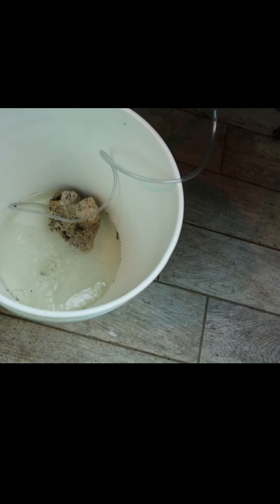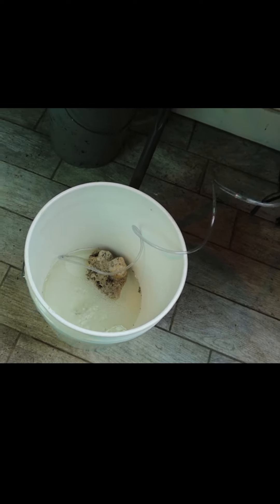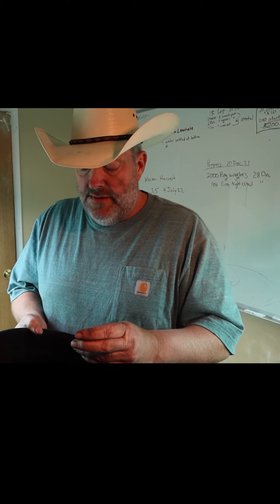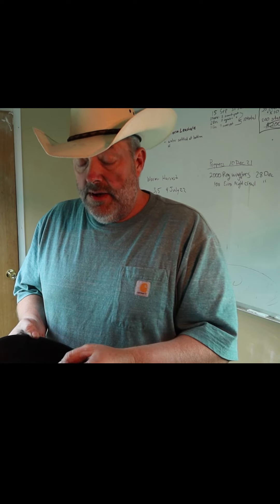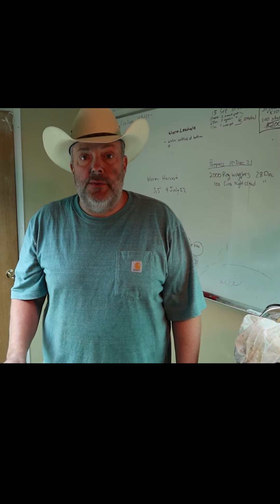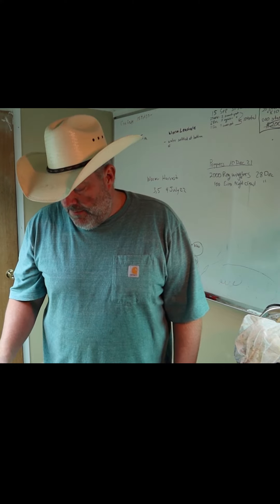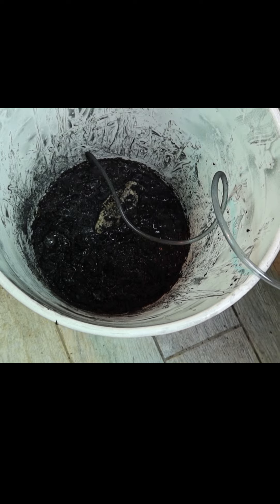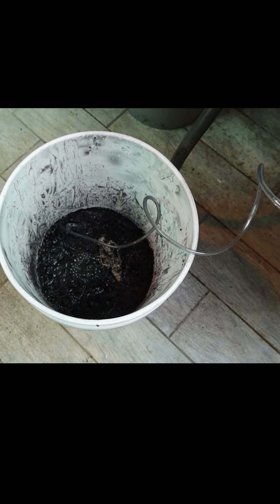prepping biochar for the worm bins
silver diamond shows how to precharge your biochar with worm tea before adding to your worm bins or compost pile